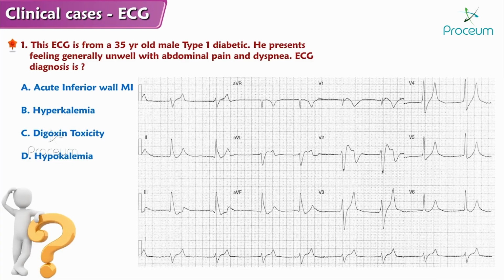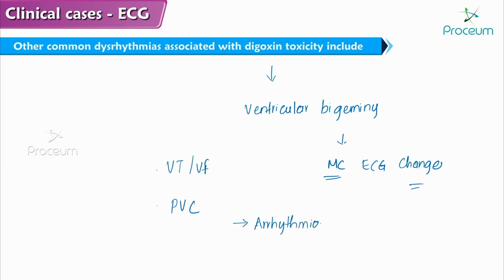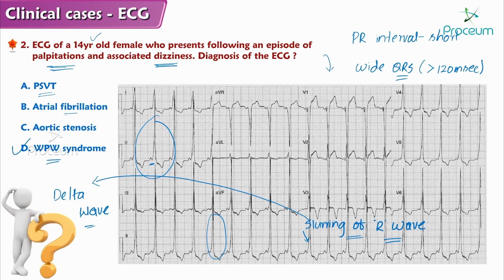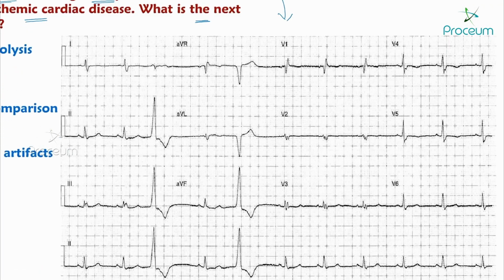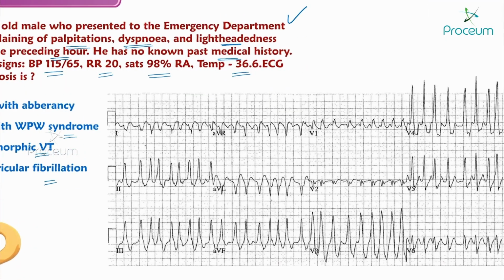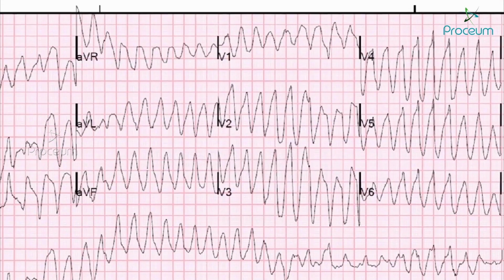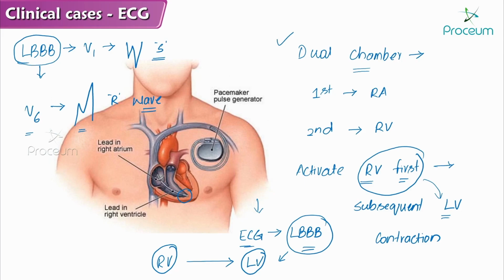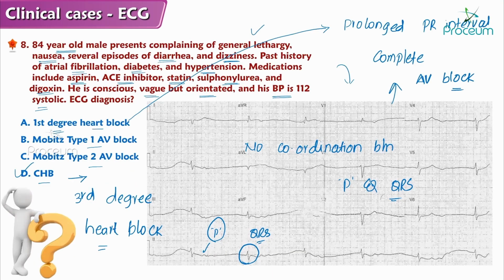19. ECG Clinical cases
What topics will you cover?
What are ECGs and why are they useful?
How to record an ECG
Troubleshooting and challenges in obtaining a high quality ECG
Recognising normal sinus rhythm
Introduction to arrhythmias

This free online course will equip you with an introductory understanding of ECG assessment and interpretation, which will support the further hands-on training that is needed to competently perform the ECG test in clinical practice.

Discover the importance of ECG tests
The electrocardiograph (also known as electrocardiogram) or ECG/EKG is a non-invasive diagnostic procedure, commonly used to assess people with known or suspected heart disease, in a variety of healthcare settings.

Competent recording, reading and interpretation are vital to ensure safe and effective care, yet ECGs are commonly undertaken by unqualified and junior staff, who have received little training. With this course, you’ll learn why an EKG test can be so useful, as well as some of the clinical applications of them.

Explore how to record an ECG
Over two weeks, you will be guided through a step-by-step approach to undertaking the procedure, including ECG lead placement, and how to deal with common challenges you may face in obtaining a high-quality ECG reading.

By the time you’re finished, you’ll understand the steps involved in recording a standard 12 lead ECG.

Learn how to read ECG results
As you progress through the course, you will also explore the principles of electrophysiology, and how to recognise a normal heart rhythm, as well as signs of arrhythmia.

You’ll work on your ECG reading skills, learning how to read ECG reports and what various elements mean.